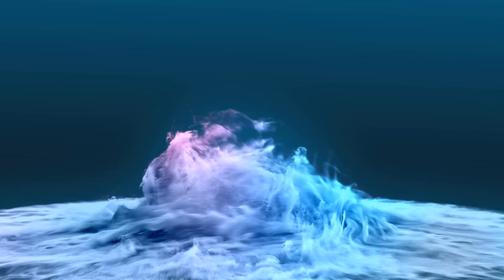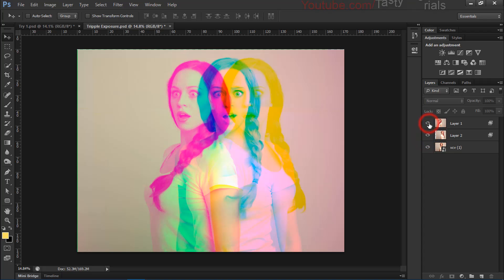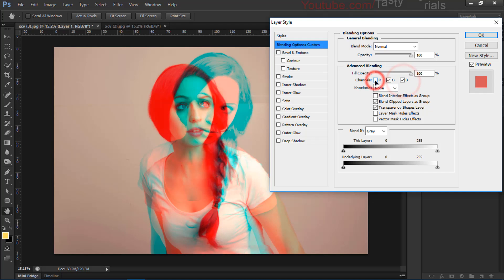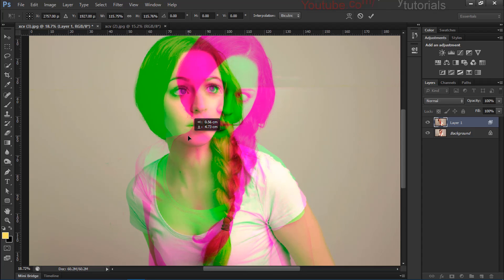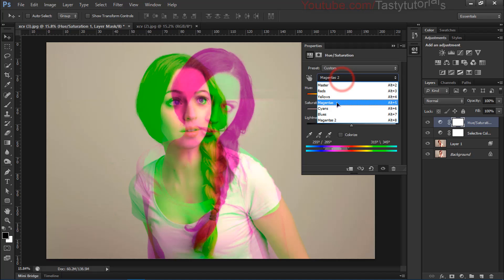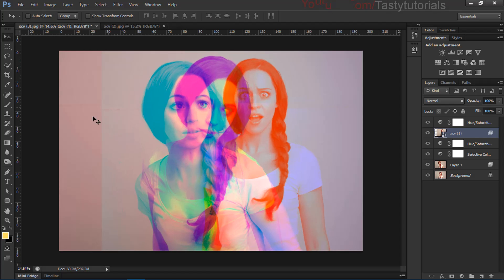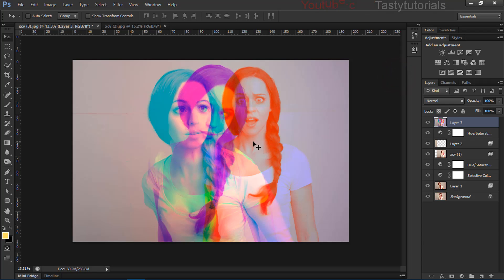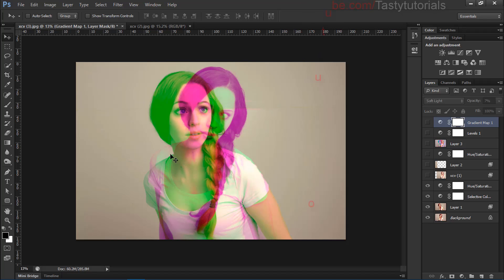Double and Triple Color Exposure In Photoshop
✅Double and Trippe Color Exposure In Photoshop
In this video we are going to Creating Double and Triple Color Exposure In Photoshop.we can use any version of Photoshop to create this effect.we will use multiple images to expose them in single views with colors.we will learn a lots of things inside this tutorial.you will be amazed after using this stunning technique.i hope you will enjoy the Photoshop and this video too.

Credits:
Owned